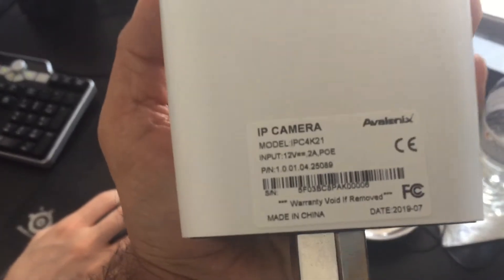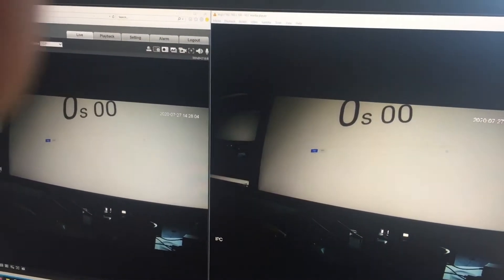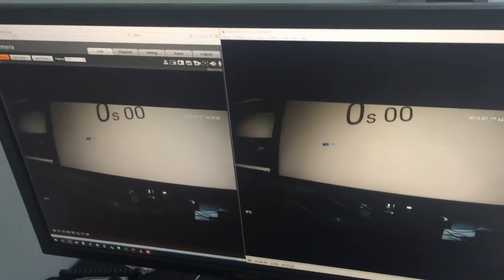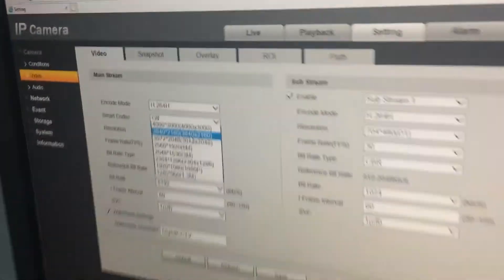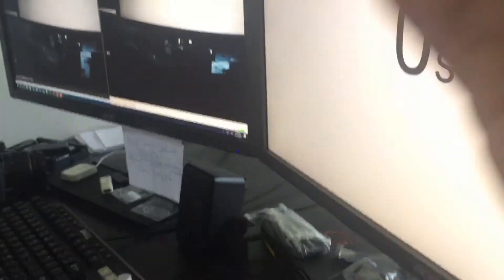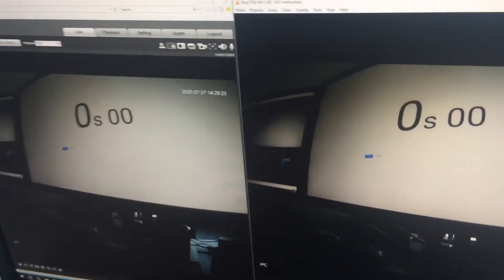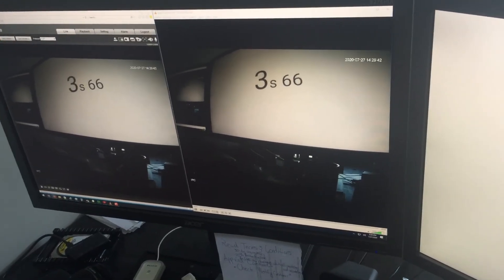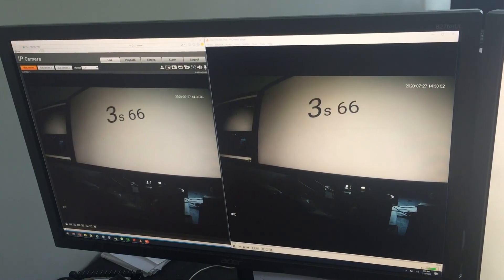Understanding RTSP Video Lag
In this video we describe and show you what to expect when using the RTSP stream from a camera. Since video is digital, there is inherent encoding delay and having a good understanding of what to expect is important for customers. You can find out more on the following page: